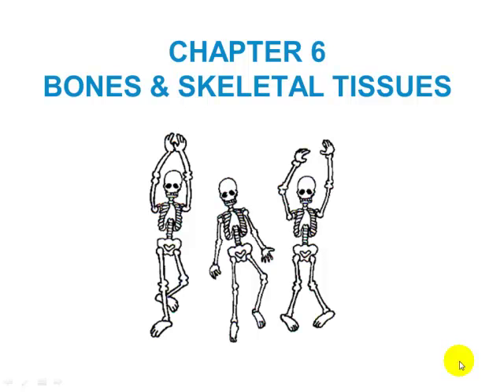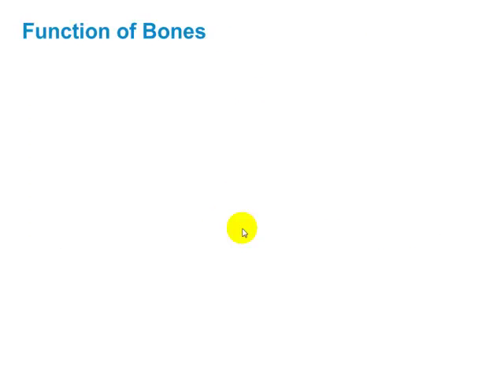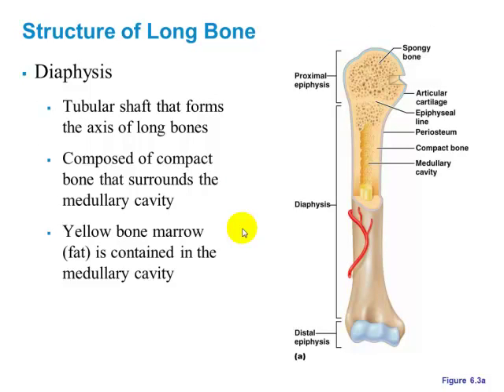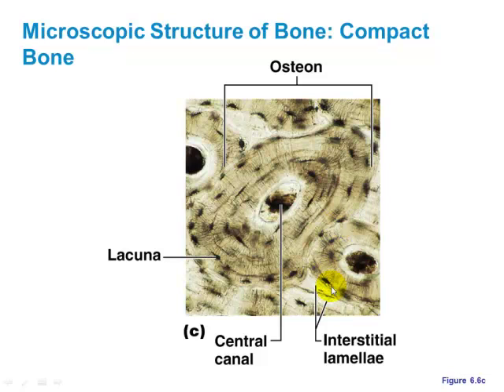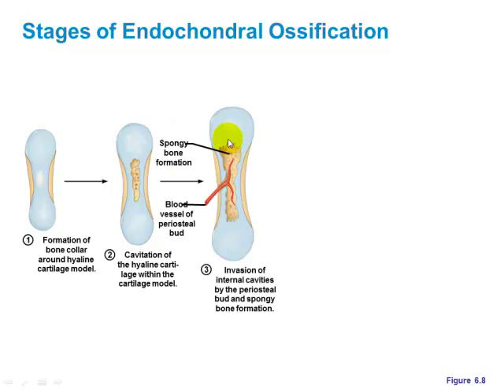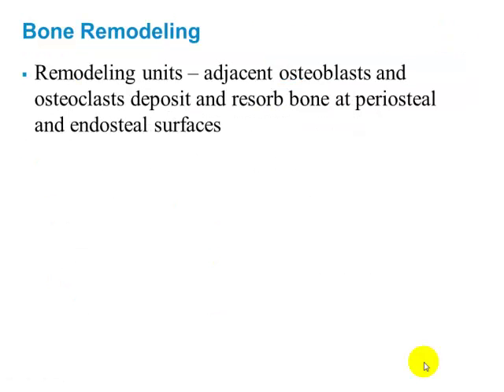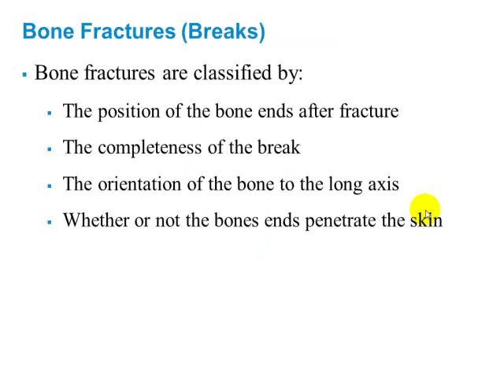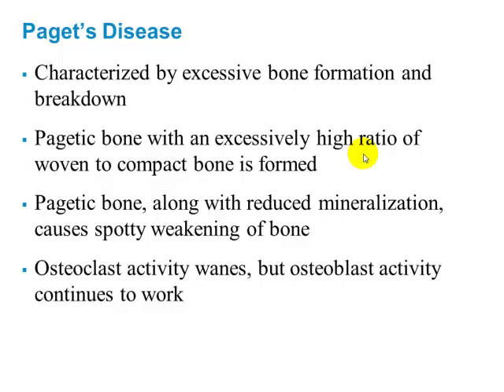Chapter 6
Introduction to Skeletal Tissues